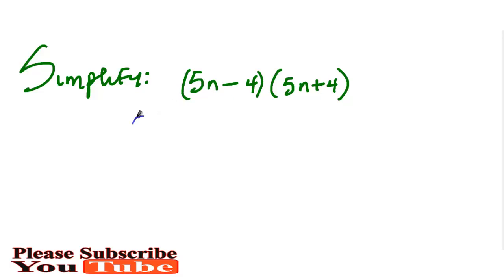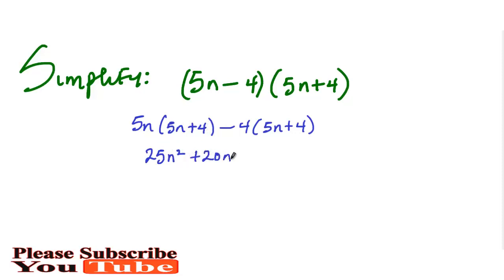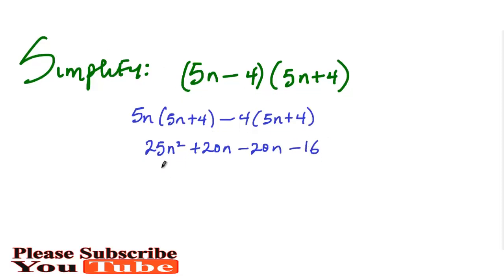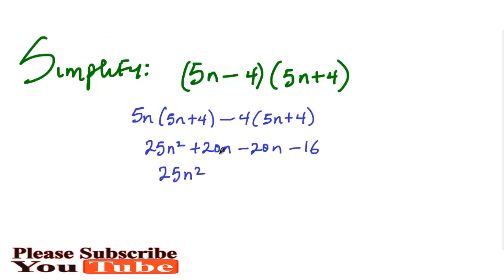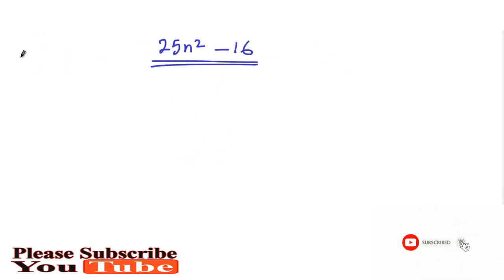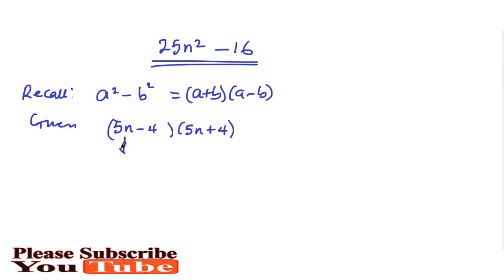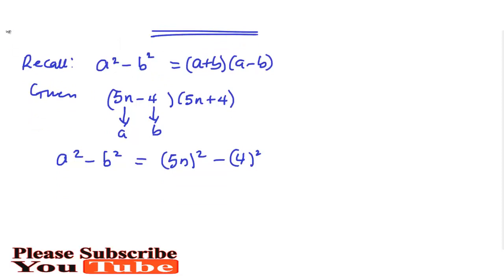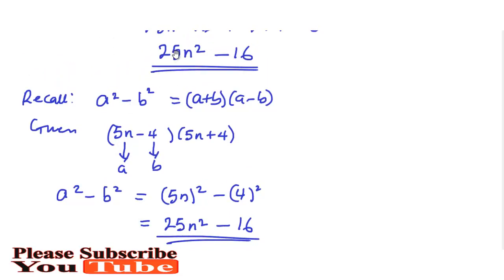Algebraic Simplification and Special Product